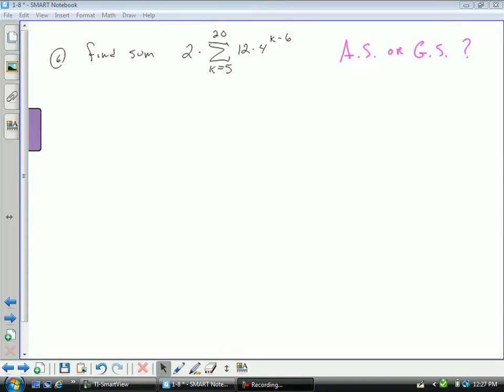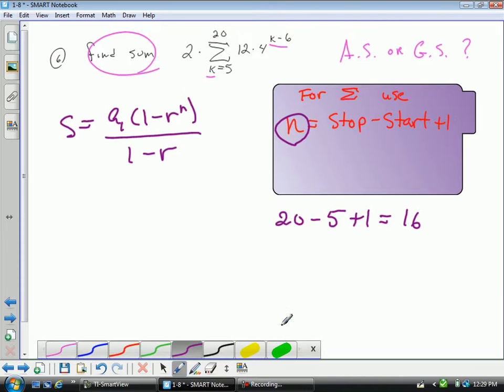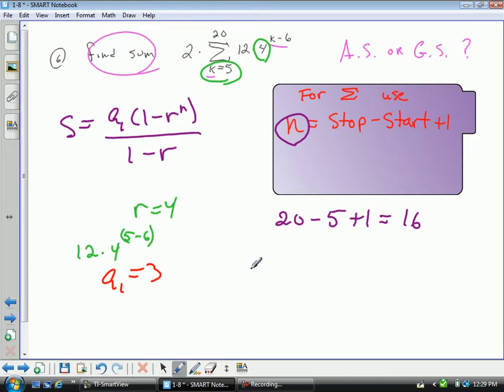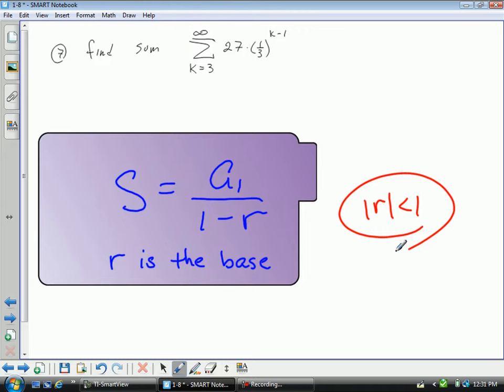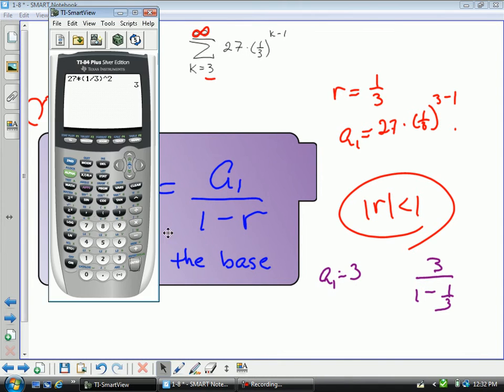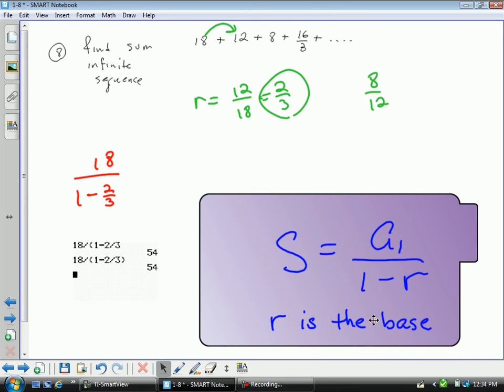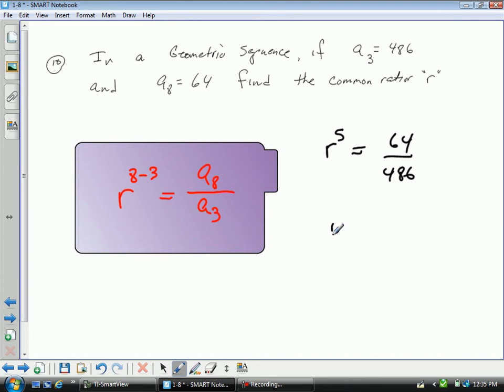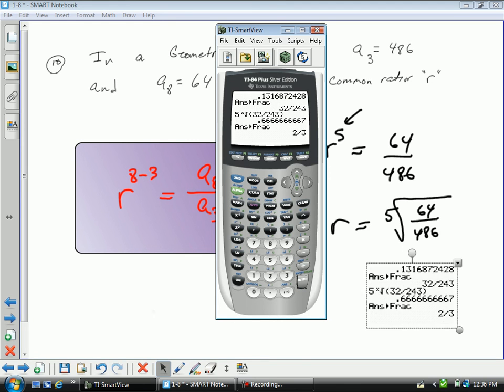ansers to 6-10